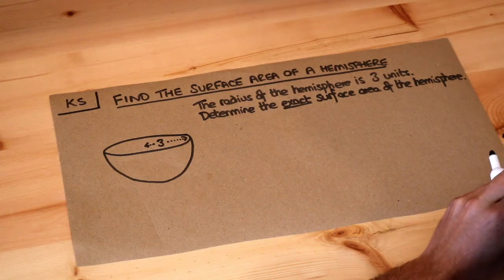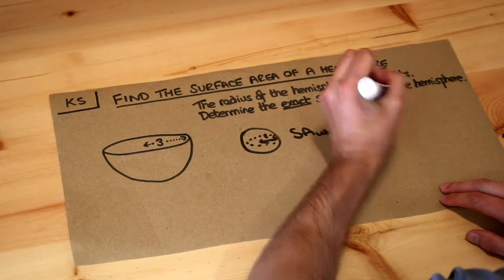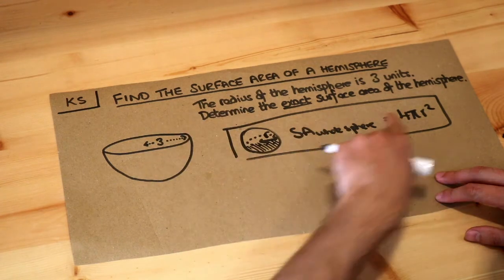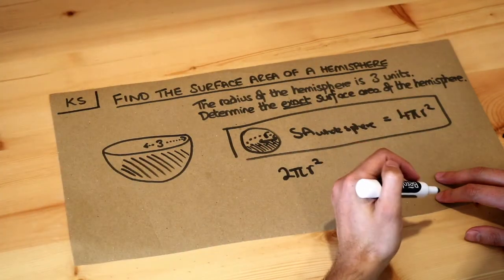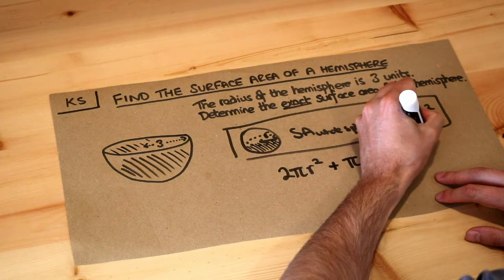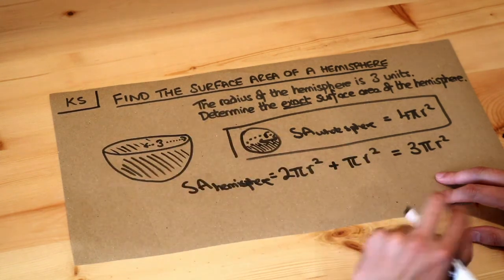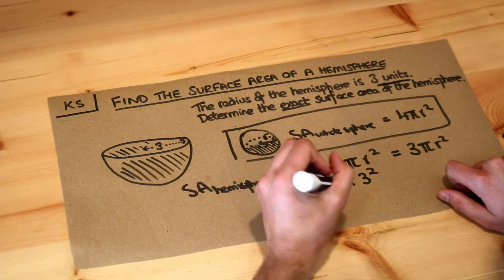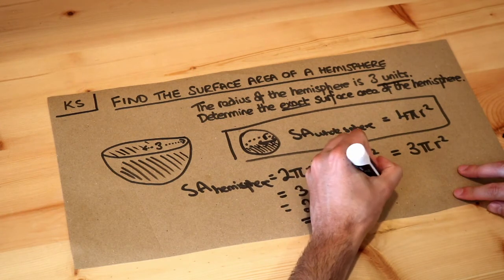Key Skill - Find the surface area of an hemisphere.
"Find the surface area of an hemisphere."